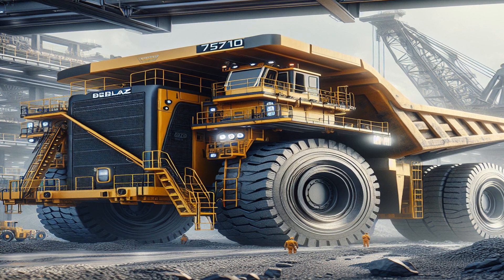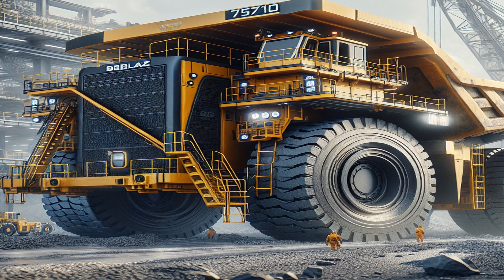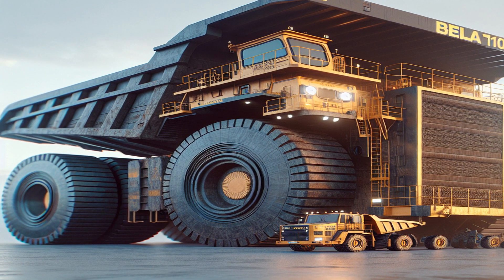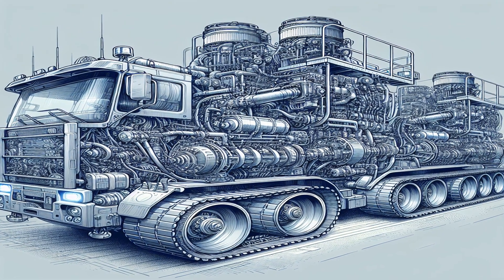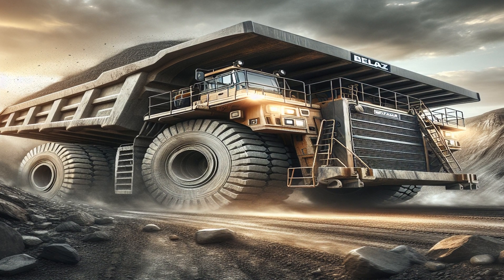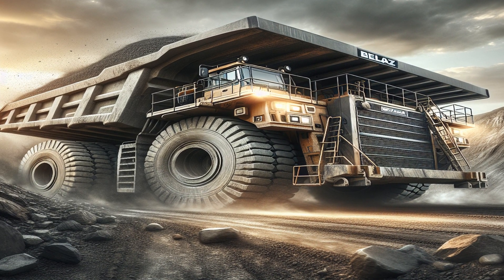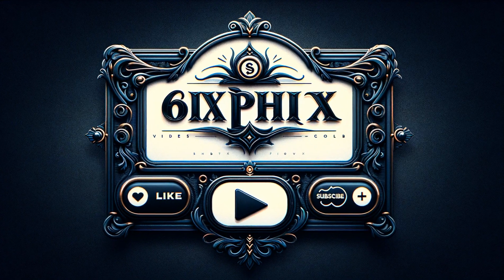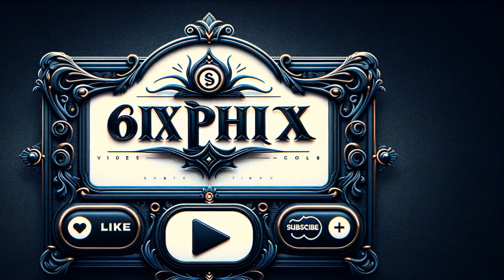Belaz 75710: The Giant of Mining Trucks - Accompanied by related fantastical AI images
Discover the impressive features and capabilities of the Belaz 75710, the world's largest mining truck. From its enormous size to its incredible payload capacity, this video explores the unique attributes that make the Belaz 75710 a marvel of modern engineering.